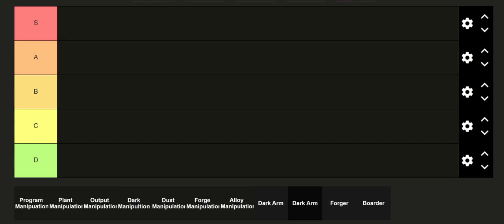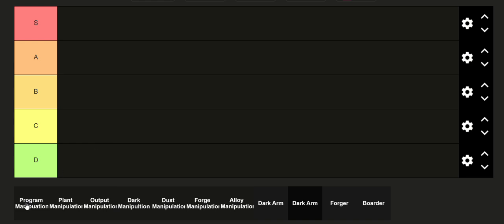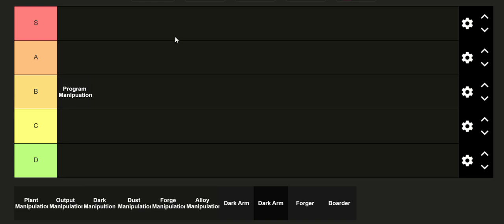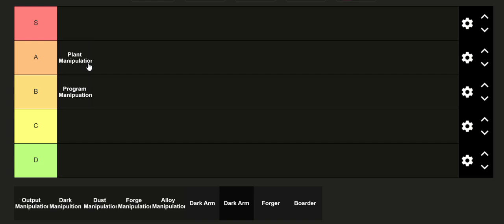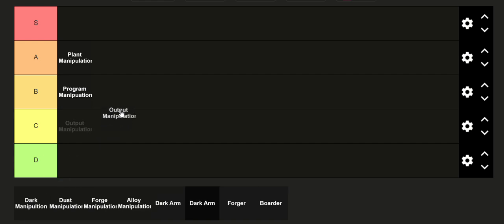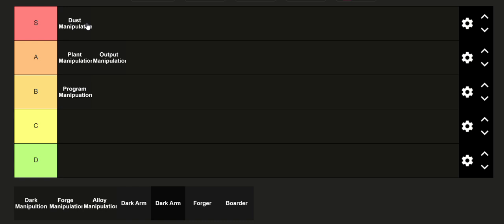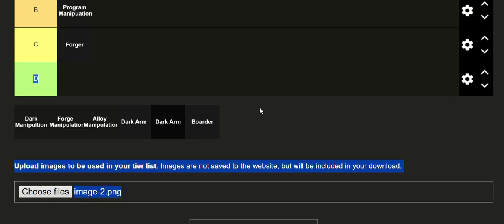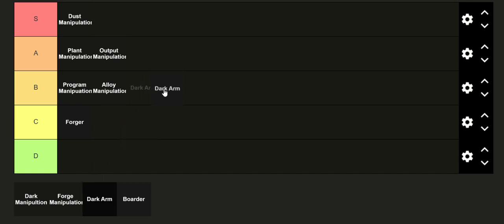Ranking my own custom jujutsu kaisen techniques I made.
Hello everyone TD-Embers here this is my first video so it may sound a bit weird but hope you guys still enjoy. This video takes a lot of insperation from Jallomoth